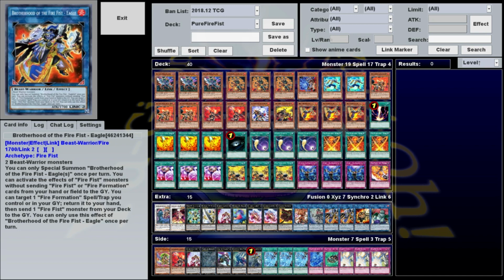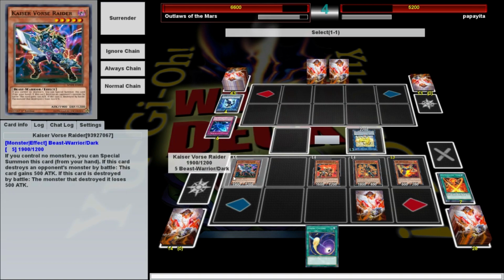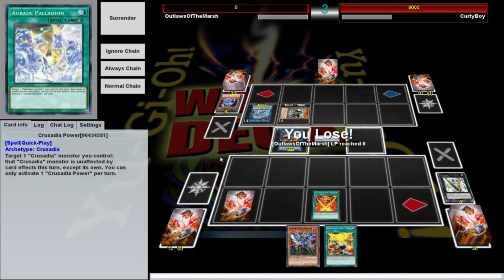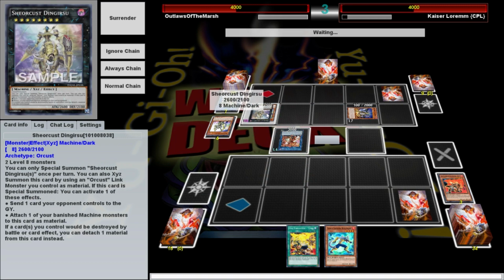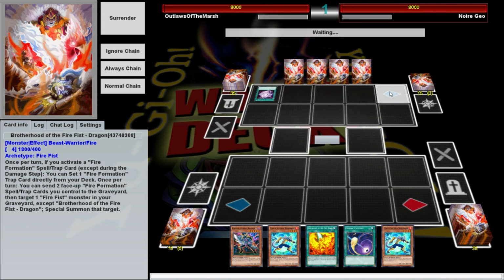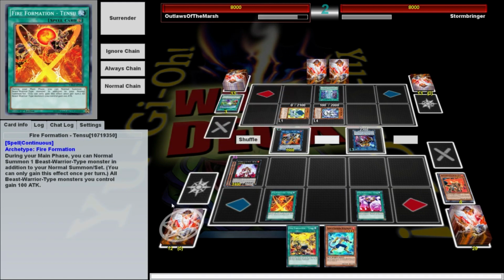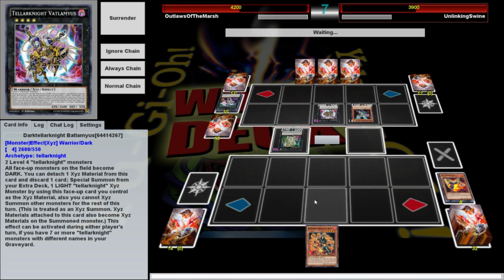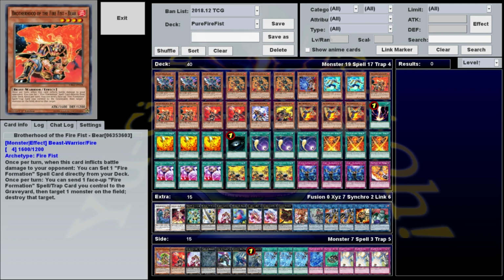PURE FIRE FIST - What a Deck- January 2019 - Episode 174 - Yugioh!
This time Hardleg plays Pure Fire Fist, a go-2nd beatdown deck based mostly around level 4 monsters. It makes use of Fire Fist staples like Bear and Gorilla, along with previously underutilized monsters like Dragon and Rhino, who have been made far more effective thanks to the new link Brotherhood of the Fire Eagle.

Welcome to What a Deck, a weekly show where Hardleg Joe plays rogue, troll, or otherwise unusual decks against strangers on YGOPro.

Very Special thanks to our generous Executive Producers:
- Adam Currie
- Hobbzzie
- Chris W
- Jordan Sagarin
- Doodle Humper

Daniel Frausing
FatboyCasey
Lucas Geerdes
Samuel Maigret
Brian Bruns
Antonio Simonelli
David Ward
Milaki Jones
Gleb Kovalev
Lord Crota
Windshadow 64
Bryce Edmund
Gage Young
Infinydark
Necromanticer
Chaosbug7
Colin Whelan (SMASH)
Eric Rocha
Michael Sexton
Elliot Jensen
Antonio Carrion
Billy Hammond
Kyle Byrne
WiseWeather
Rinpg333
Kory Harrold
JoeJoe Reference
Daniel Hill
Ike_of_the_Greil_Mercanaries
Stark Maximum
Dominic DiScipio
Sam Reader
The ChodFather
DasChillyOne
Eric Gropius
Pongg
Tony Morris
WARBOSS KABOOM
Mari Setagaya
Andrew Turi
Trey Bartee
Noire
The Great Cat Dragon
Joshua Bunch
PopeTaintIV
Shelved Oddities
Quinn Nosbod
TheMaz878
Ernest Boughton
Is'mail Martin
Aaron Lerman
MasterWalt
Dylan Coltson
2 Cubic Tons
Daniel King
Gamercainey (ThiefKingBakura)
Tyler Ferguson
Albaro Contreras
Oliver Normand
MonsterMashMC
Epathon
Stephen Cantrell
Decoolipascal
Ars
Andrew Bowers
WillyP
RessurrectionHQ
Carlos Zahid Jimenez
William Bishop
Joan Ivan Saavedra Vidales
Rueblie
General Kiwi
Matthew Meek
Zror
Freelance Tentacle Monster
Thomas Perpetua
Frankly Ima Person
Gary Weston
Emmanuel Bruce Loh
Erick Gomez
Steven James Dodd
TheRollingJ
Marina Jensen
Alex Dixon
Matthew Barker
ByronTheDragonKing
Peter~
Simon Koller
Livebait
Steve the Sleeve
Alexander Toldtrup
Second
Zach Gershman
SuperSuika
XelaHtok
Devon Hilt
Jeffrey Longrono
Philip Conkey
Dylan Bolger
Mister Lamp
DoctorTnT
Jeremy Glassman
Evander Beesean Liengkie
Garret Hansen
Sara Kennedy
Jason Swan
Brock Gordon
Jon Poskey
Swordstalker
Roseberto